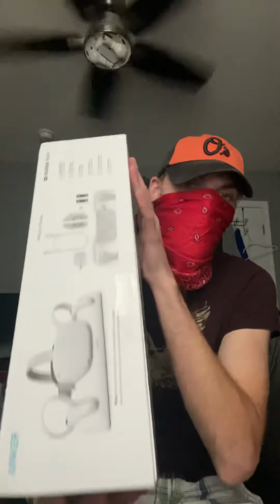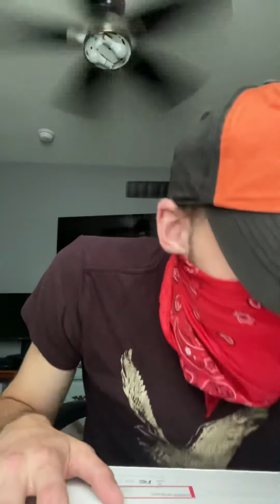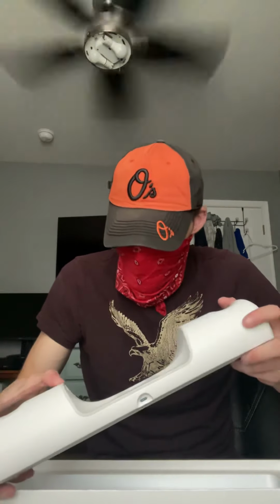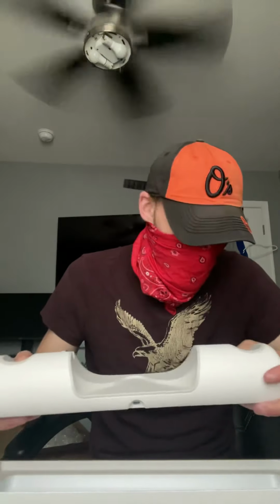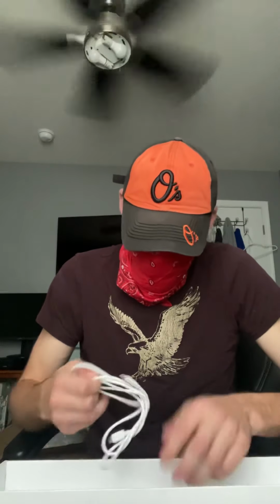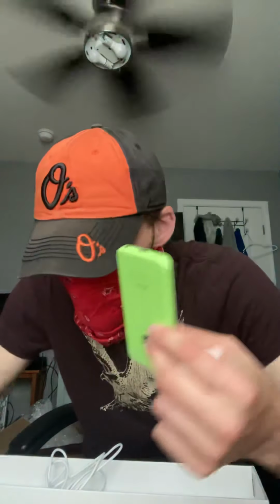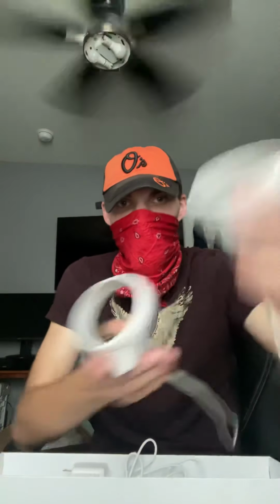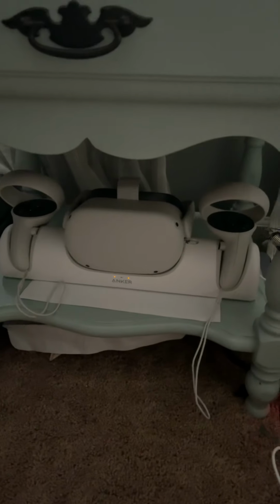Reviewing Anker quest 2 Wireless charger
Best Buy is we’re I get mine at it’s called Anker Charging dock for VR headset.
If you want me to review more items that I get drop a like and the sub and I’ll do more reviews on items thanks for watching like and subscribe for more